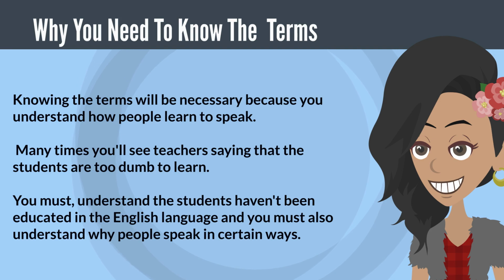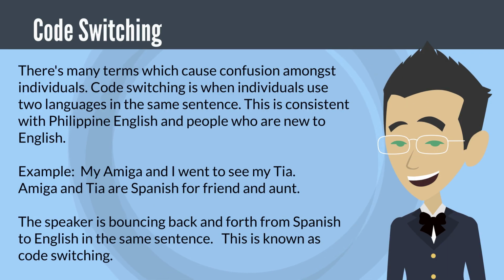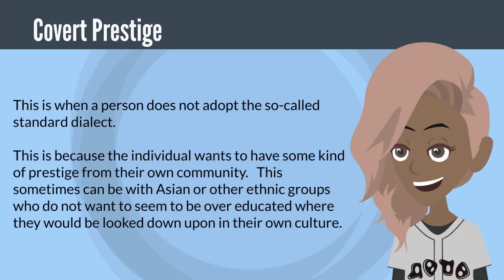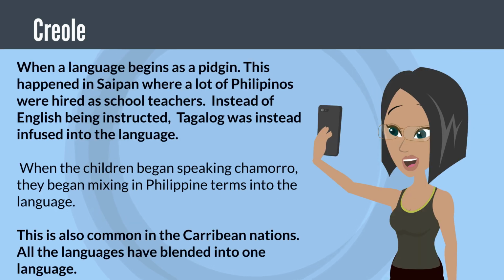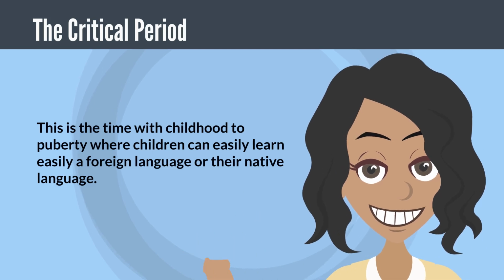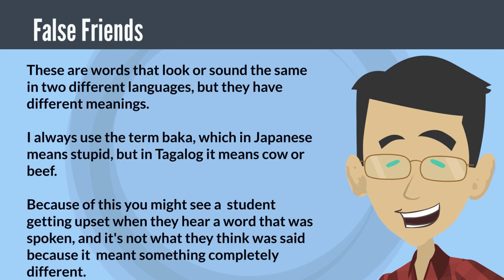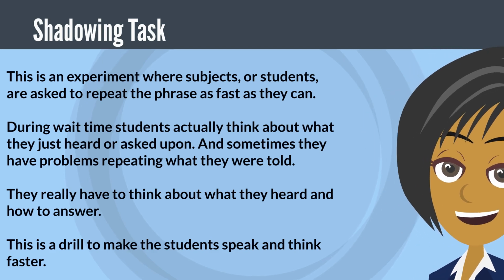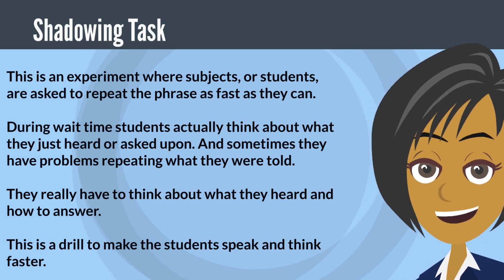ESL EFL Teaching Teaching Training Vocabulary Terms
Xenia describes the most common ELL terms in use in the mainstream education.  These are the common terms associated with learning.